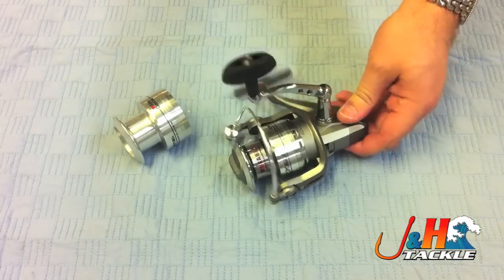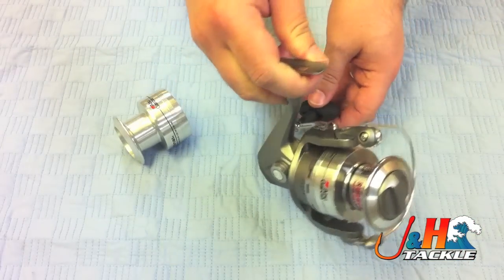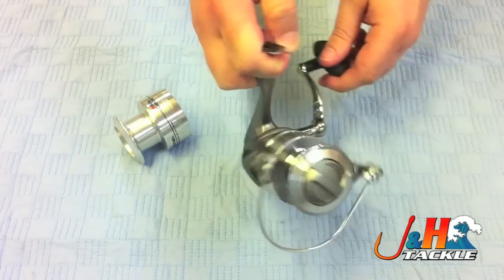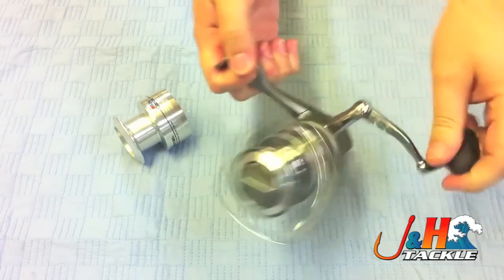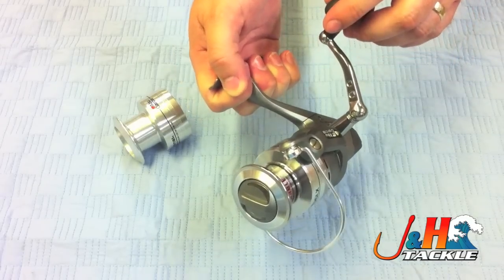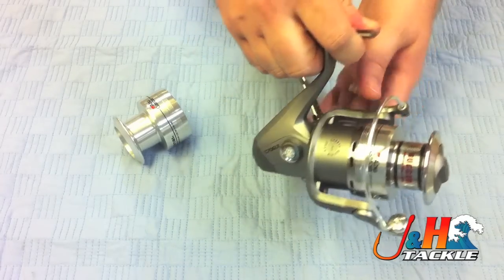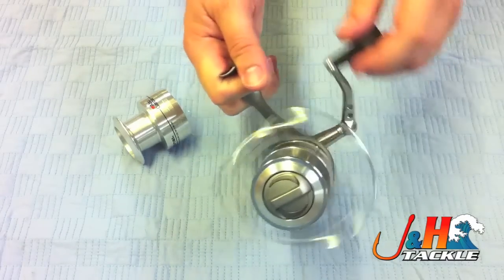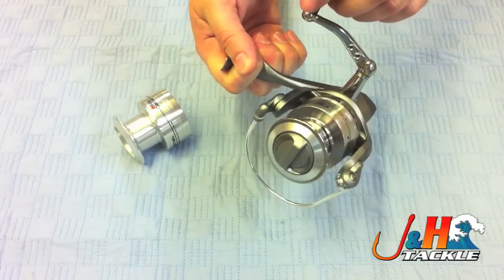Abu Garcia Cardinal C706LX Spinning Reel - J&H Tackle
The Abu Garcia Cardinal C706LX Spinning Reel is on sale for only $39.99! Built with X-Craftic and trade aluminum alloyproviding maximum corrosion resistance even in the harshest saltwater. The aluminum frame, sideplate and rotor are overbuilt for maximum performance. The line roller is oversized for reliable line spooling and enhanced durability.